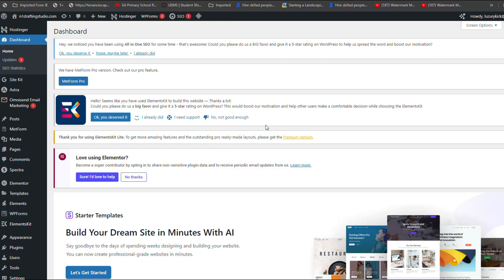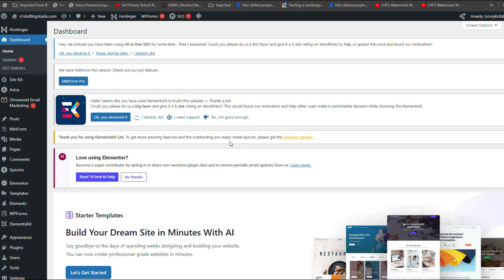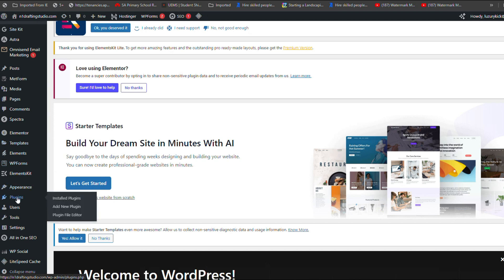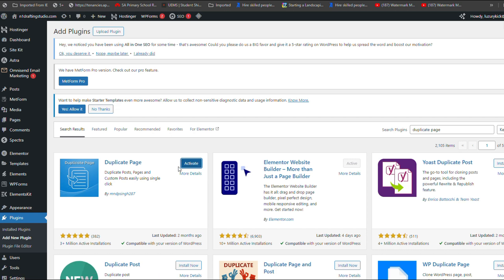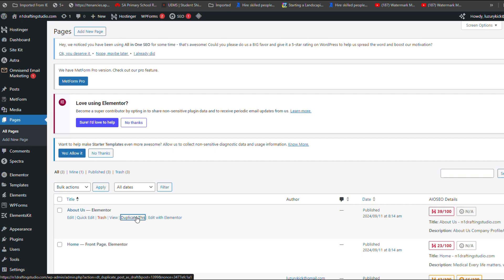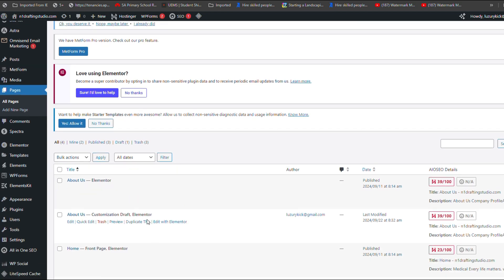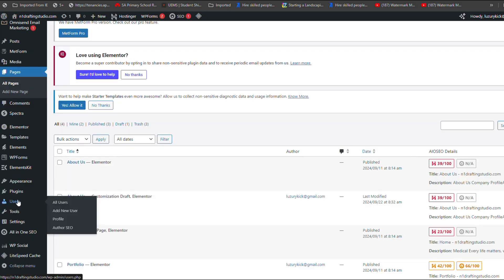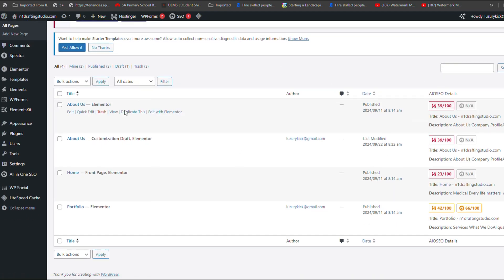How To Duplicate A Page In WordPress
Unlock the power of efficient content creation with our ultimate guide on how to duplicate a page in WordPress! Whether you're a beginner or an experienced WordPress user, this tutorial will streamline your website management process.

Discover multiple methods to duplicate WordPress pages and posts, saving you valuable time and effort. We'll walk you through step-by-step instructions on how to duplicate page in WordPress, ensuring you can replicate your content with ease.

Worried about WordPress duplicate content issues? We'll address common concerns and show you how to duplicate pages responsibly without affecting your SEO.

Learn how to use the popular WordPress duplicate page plugin and explore alternatives like the WordPress simple page copy feature. We'll compare different options to help you choose the best method for your needs.

For those wondering "How do I duplicate a page in WordPress?" we provide clear, easy-to-follow instructions suitable for users of all skill levels. Our WordPress tutorial covers everything from built-in features to powerful plugins like the duplicate post plugin.

Discover the secrets of how to duplicate a post in WordPress, allowing you to quickly create similar content or templates for future use. We'll show you how to customize your duplicated content to avoid exact copies.

Explore the benefits of using a WordPress duplicate page plugin and learn how to choose the right one for your website. We'll demonstrate installation and configuration processes to get you up and running in no time.

By the end of this video, you'll be an expert on how to duplicate a WordPress page, able to efficiently manage and expand your website content. No more tedious copy-pasting or manual recreation – we make duplication simple and accessible for everyone!

Have you successfully duplicated pages or posts using our guide? Share your experience and favorite duplication methods in the comments below!

How To Duplicate A Page In WordPress | WordPress Duplicate Page - Steps Covered
1. Install a Plugin: Go to your WordPress dashboard, navigate to Plugins, Add New, and search for a plugin like "Duplicate Page" or "Duplicate Post". Install and activate the plugin.
2. Go to the Pages Section: Once the plugin is activated, head over to Pages, All Pages in your WordPress dashboard to view your existing pages.
3. Find the Page to Duplicate: Locate the page you want to duplicate and hover over it. You should see a new option called "Duplicate" or "Clone" appear, depending on the plugin you're using.
4. Duplicate the Page: Click on the "Duplicate" or "Clone" option. This will create a copy of the page and save it as a draft.
5. Edit and Publish the Duplicate: Navigate to Pages, All Pages, find the duplicated page (usually labeled as a copy), edit it as needed, and publish it when ready.